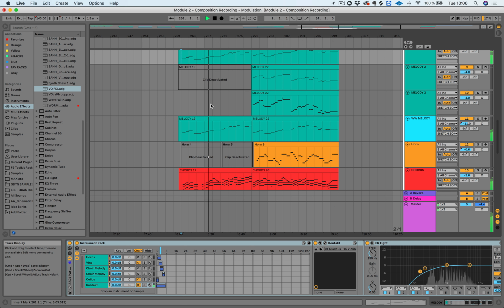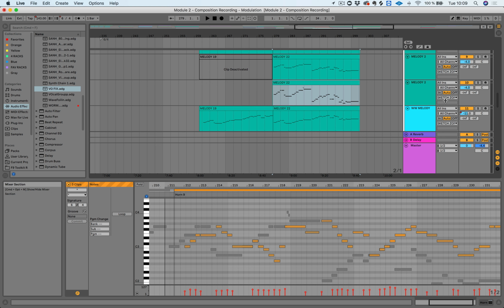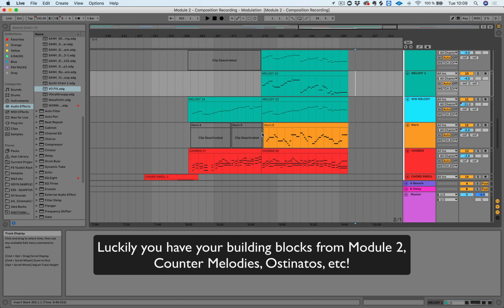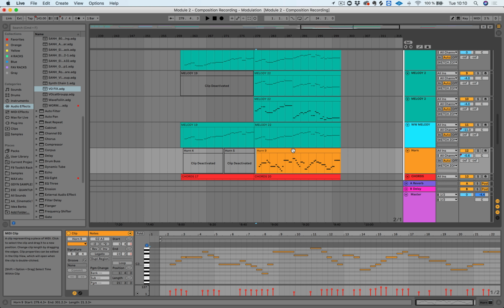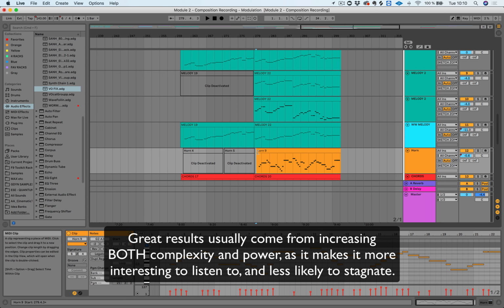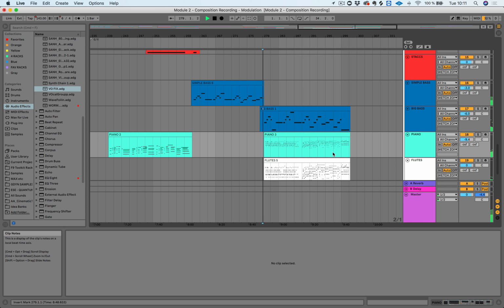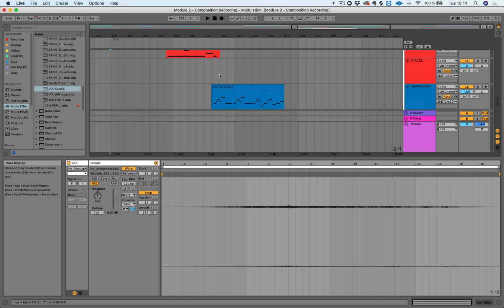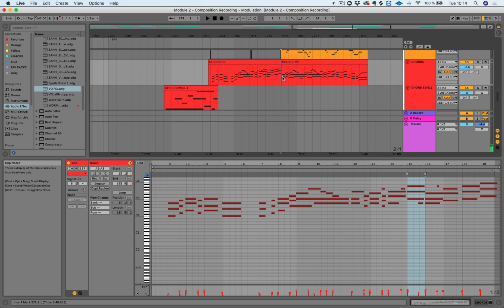01 MODULE 3 RECORDING 1 AAA Themes